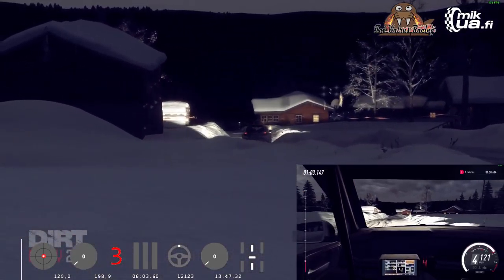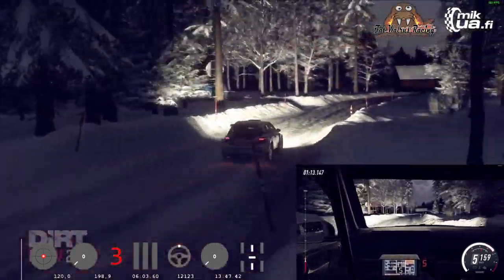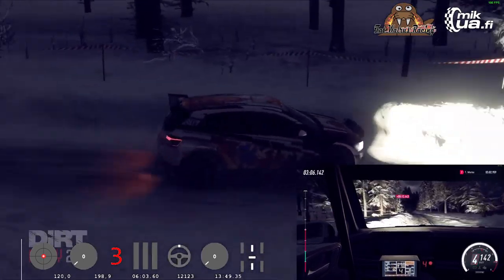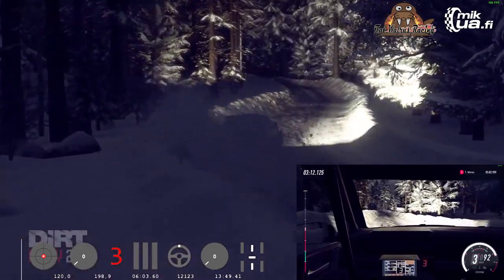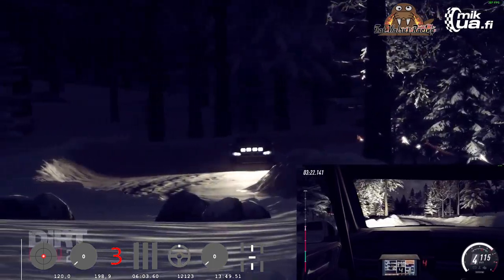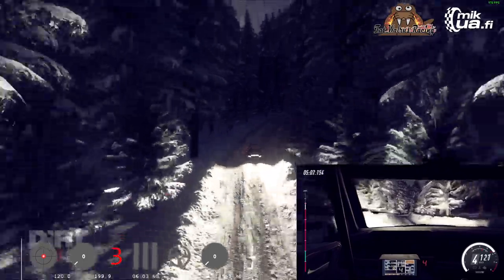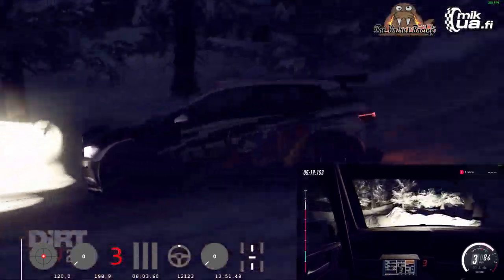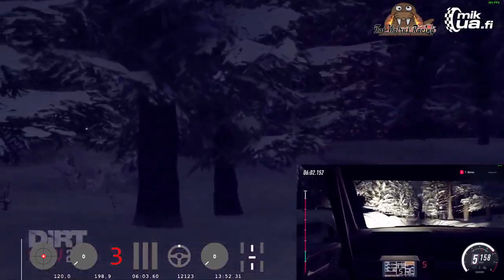AKK Kansallinen sarja, Sweden Rally stage #1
GTFR & TUA järjestämä kansallinen digitaalisen rallin kilpailu. Neljäs osakilpailu.